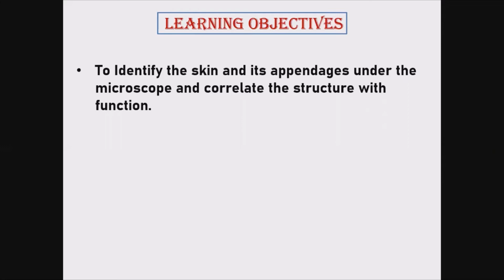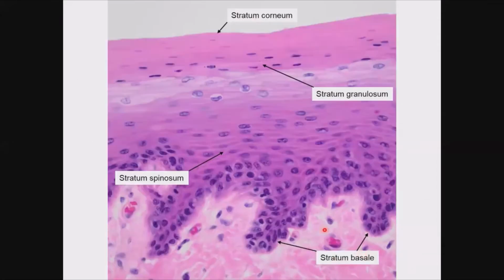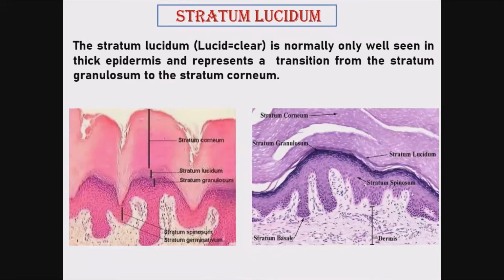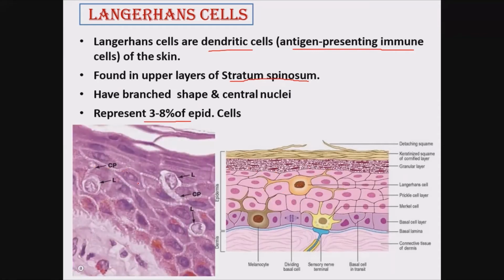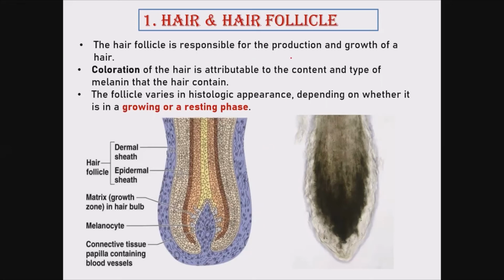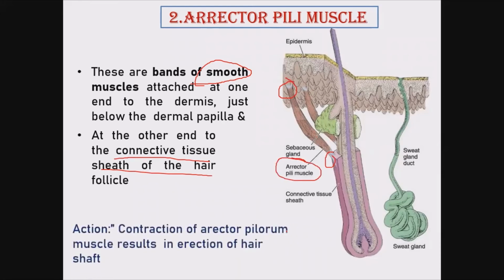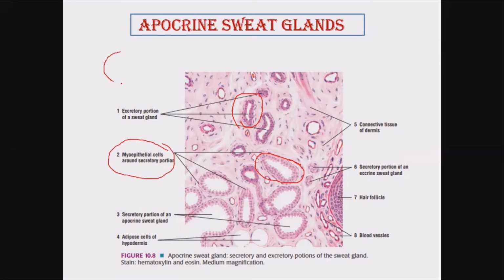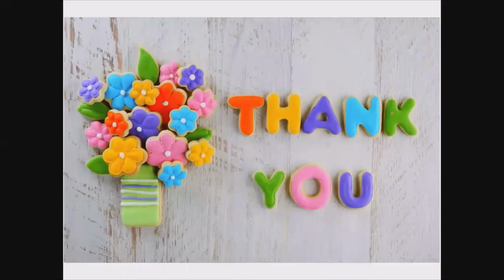Microanatomy of integumentary System (Skin and it appendages): By Dr. Rohini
“When you are enthusiastic about what you do, you feel this positive energy. It’s very simple.”
Paulo Coelho
Dear students,
Here I am back again with the Microanatomy of Integumentary System (Skin/Cutis)

Tried to simplify so that you all can understand.
Hope you will enjoy the topic.
Regards...